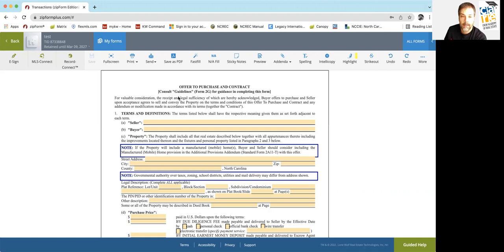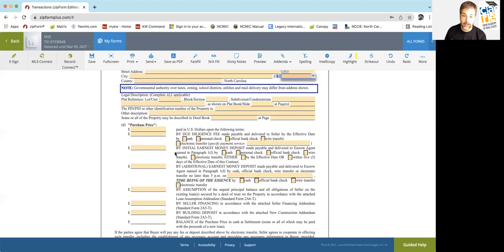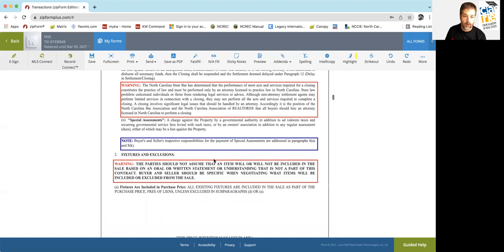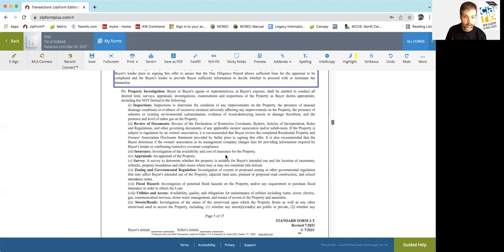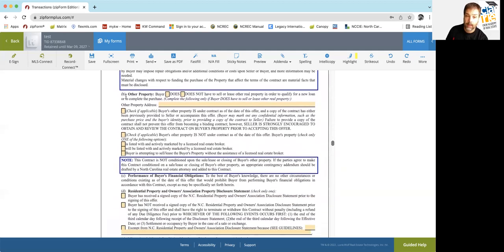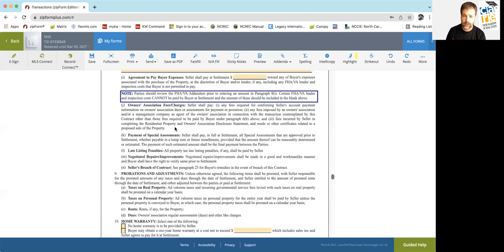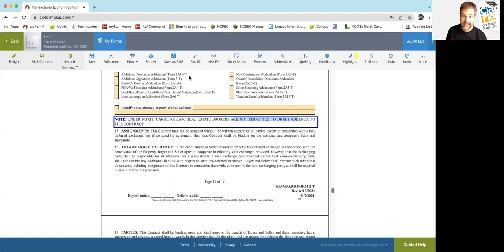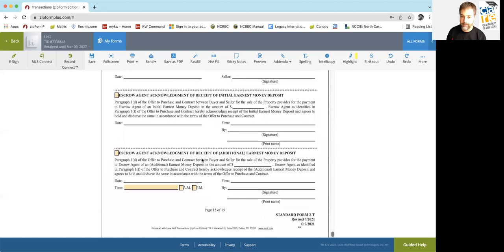Review of the OTP and contract Terms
Stephen Long doing a quick review of the OTP for new and existing brokers to help better educate on the preparation of this form.